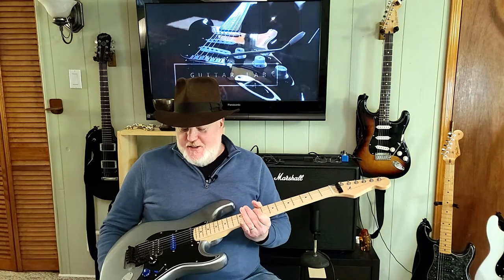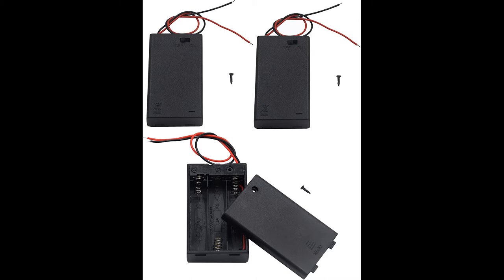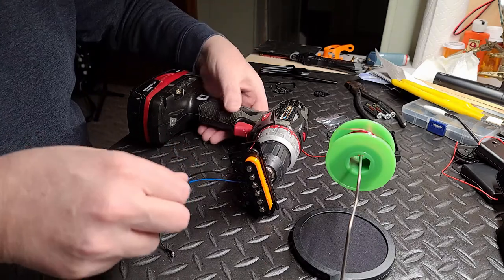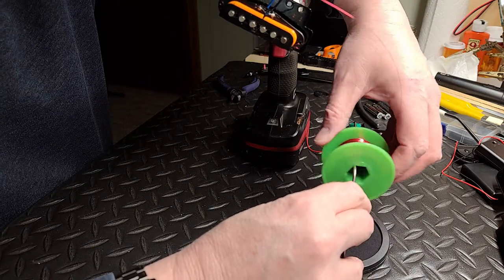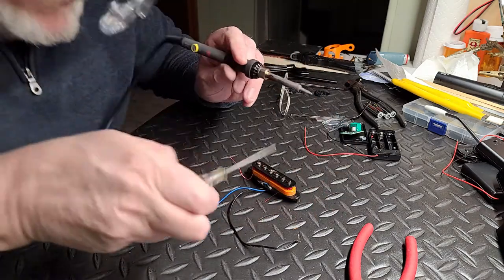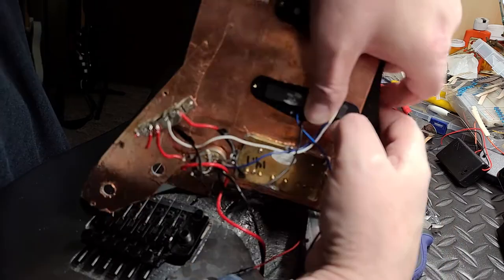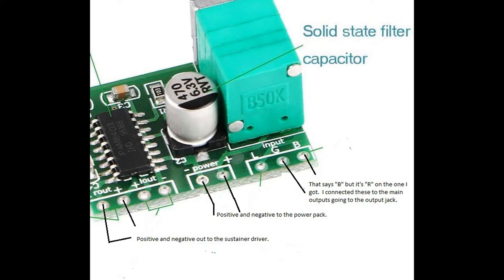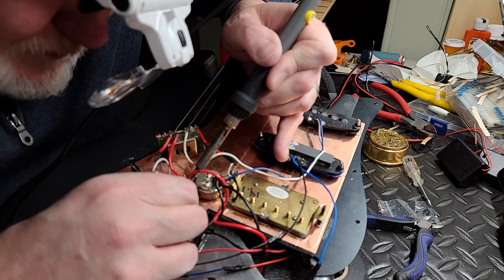Active DIY Guitar Sustainer for about $20!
This is a project I've wanted to do for a long time and finally picked up the parts to pull it off.

Very small amp with on/off/volume control:

32 gauge enameled wire:

AAA battery pack: